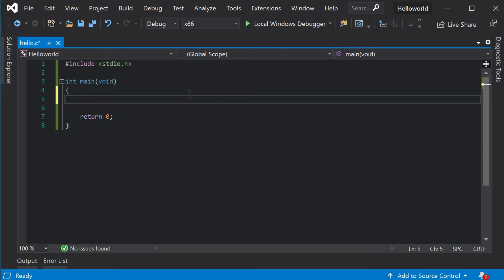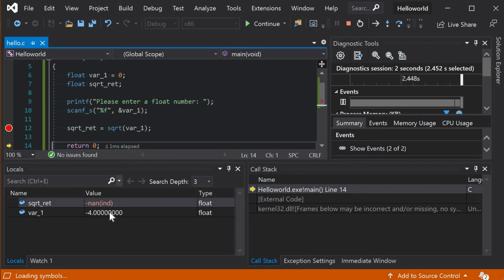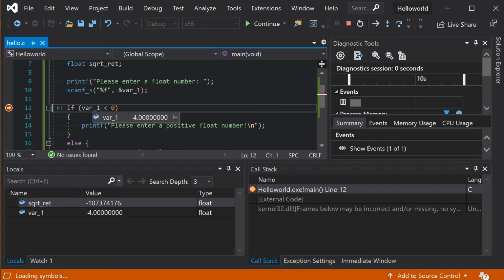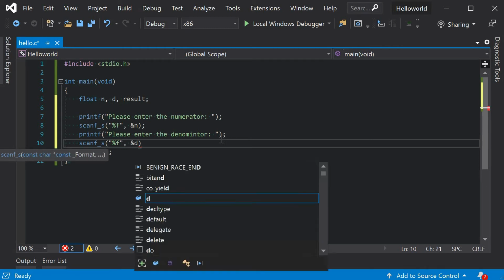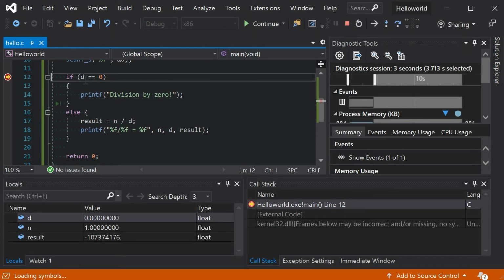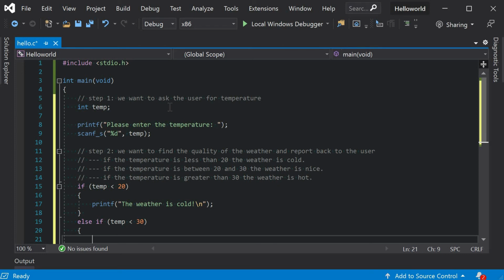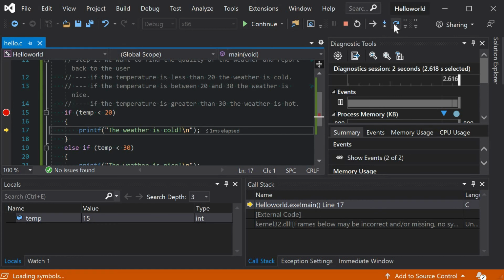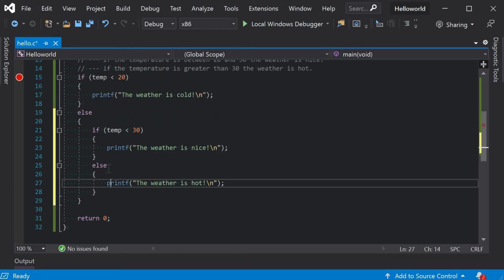if-else examples (EP 11)